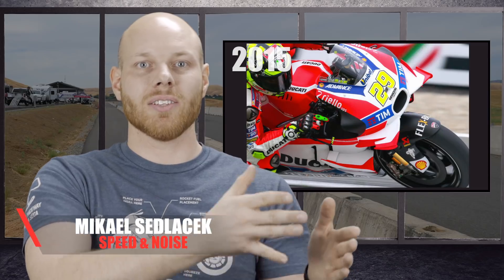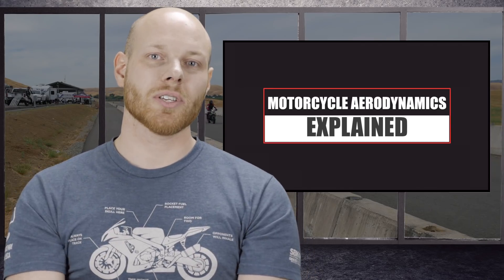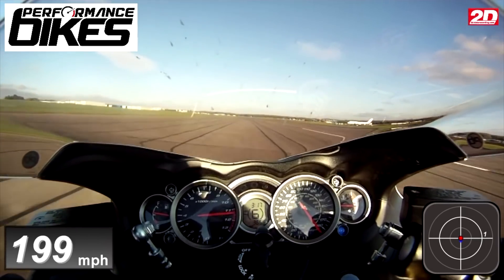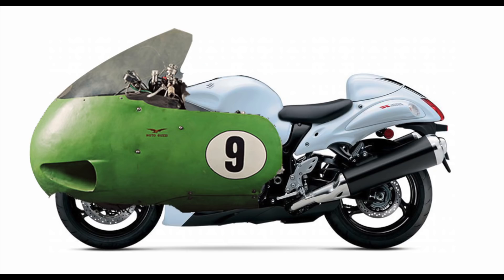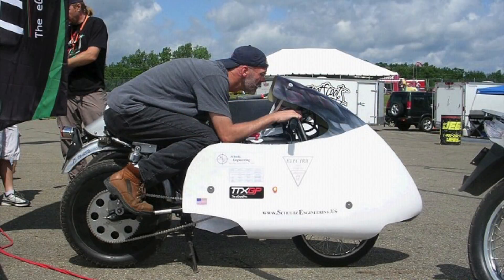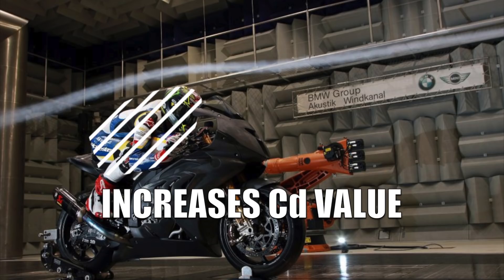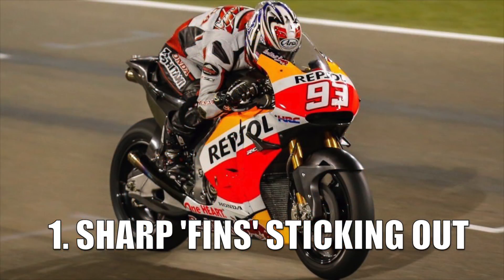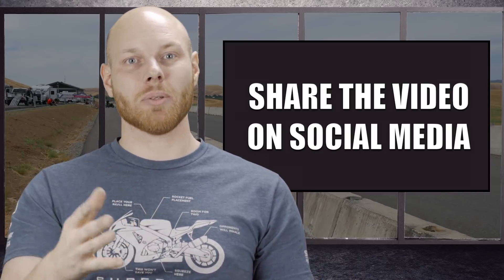MotoGP Winglets | EXPLAINED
Why would you put winglets on a motorcycle? And how come the oldschool Dustbin fairings were banned in 1958? In this episode of Speed & Noise Mikael Sedlacek explains the basics of motorcycle aerodynamics. Now you will be prepared for those heated debates with your friends in March, when the first Moto GP race at Qatar goes down.

Credits & Sources:

Suzuki Hayabusa GSX1300R 203.5 mph with 2D data recording

Speed & Noise and its producers do not own the rights to the credited material.